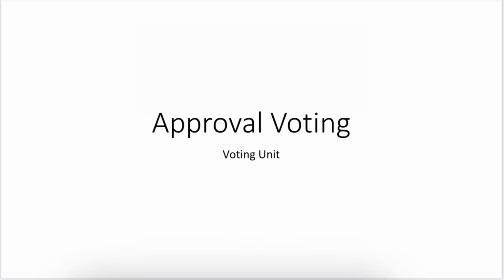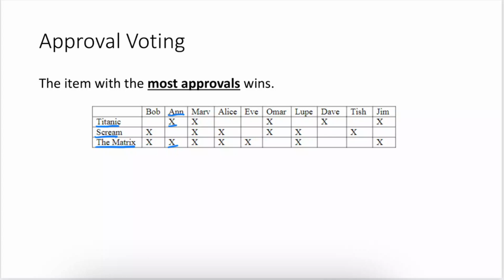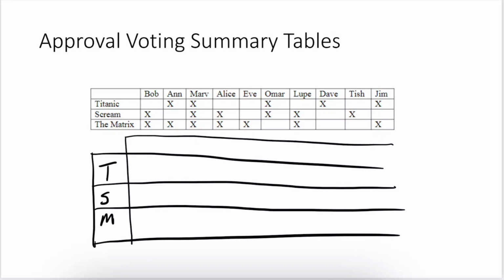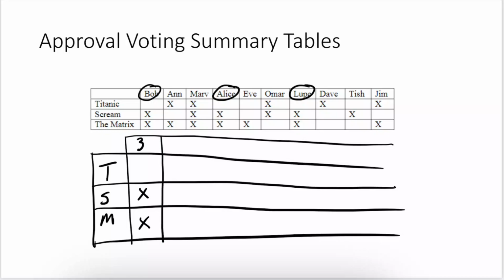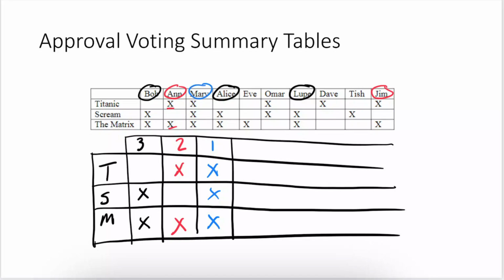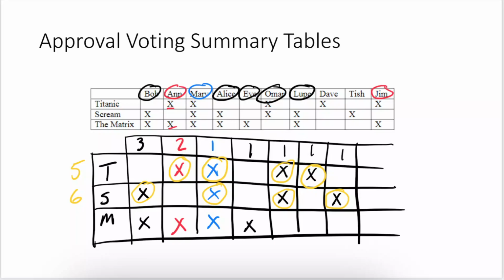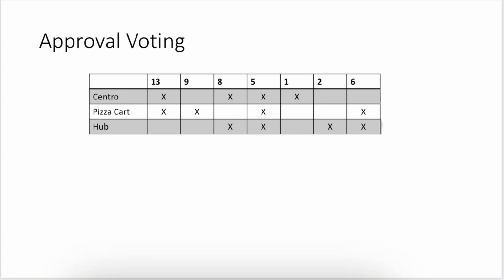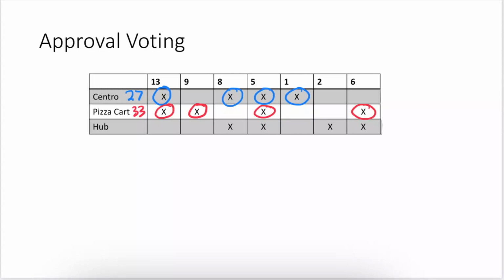Math 1030 Unit 3 - Approval Voting